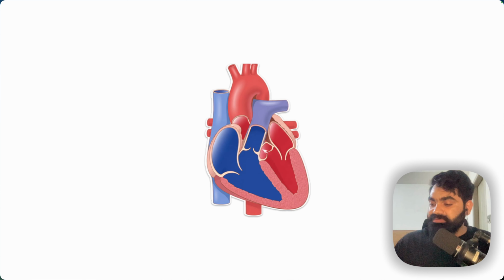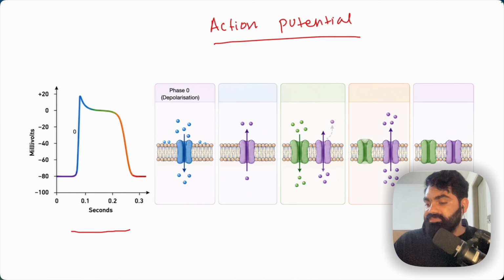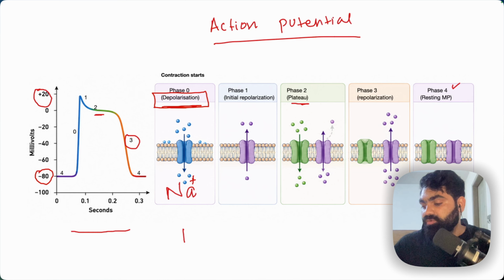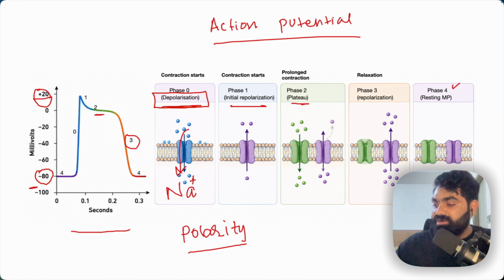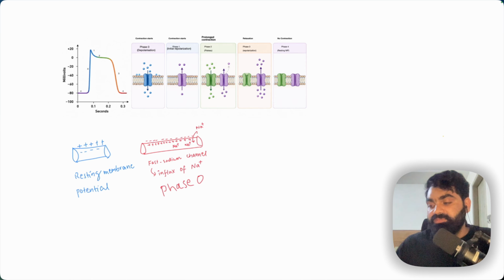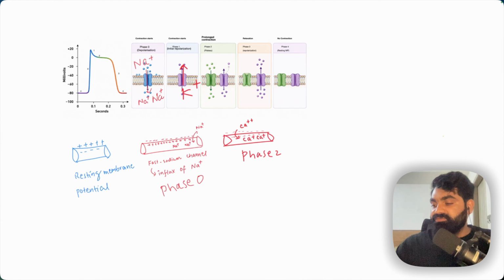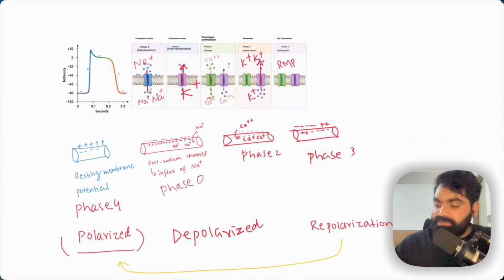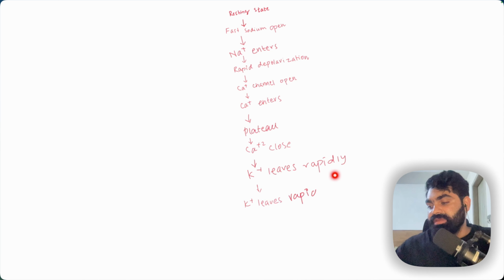Cardiac Action Potential Explained | Phases 0–4, Depolarization & Plateau | Heart Physiology Part 2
Cardiac Action Potential Explained – Heart Physiology Part 2

In this lecture, we explain the cardiac muscle action potential step by step, including Phases 0, 1, 2, 3, and 4, the ions involved, and why the plateau phase is important for normal heart contraction.

You will learn how changes in membrane potential allow cardiac muscle cells to depolarize, contract, repolarize, and prepare for the next heartbeat.

Topics covered in this video:

• What is an action potential?
• Resting membrane potential of cardiac muscle
• Phase 0 – Rapid depolarization
• Sodium influx during depolarization
• Phase 1 – Initial repolarization
• Phase 2 – Plateau phase
• Calcium influx through L-type calcium channels
• Potassium movement during the plateau
• Phase 3 – Repolarization
• Phase 4 – Resting membrane potential
• Why cardiac action potentials are longer than skeletal muscle action potentials
• Relationship between action potential and cardiac muscle contraction
• Importance of the refractory period in the heart

This lecture is especially useful for medical students, physiotherapy students, nursing students, pharmacy students, anatomy and physiology students, and anyone studying cardiovascular physiology.

This is Part 2 of the Heart Physiology series.